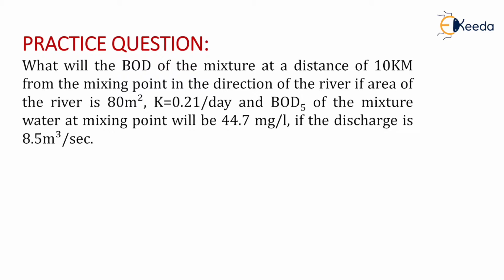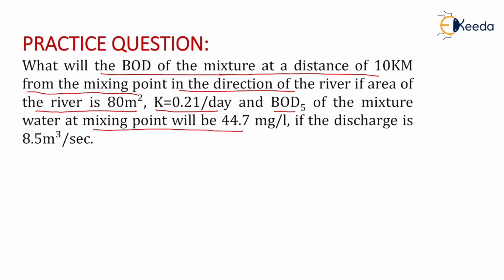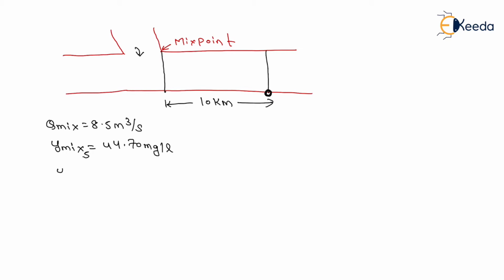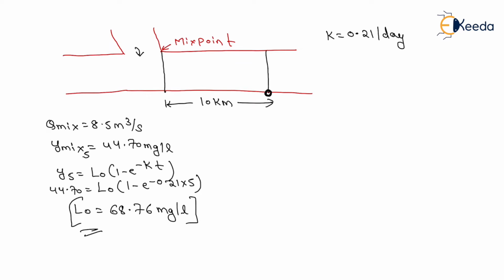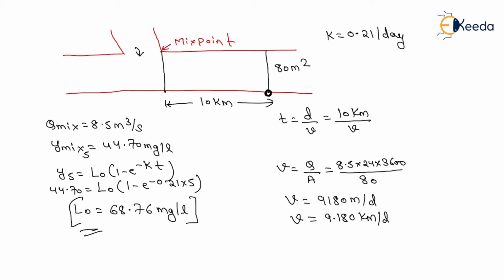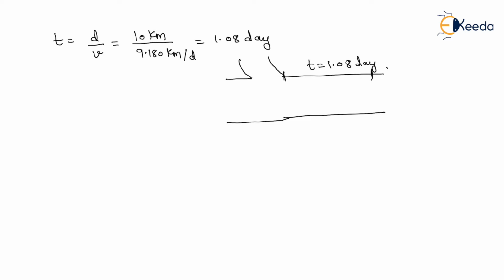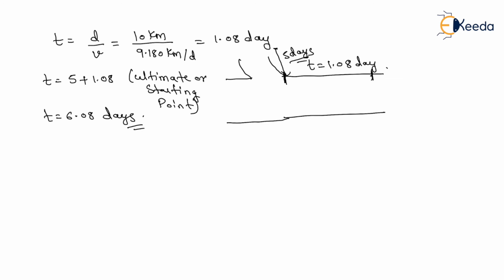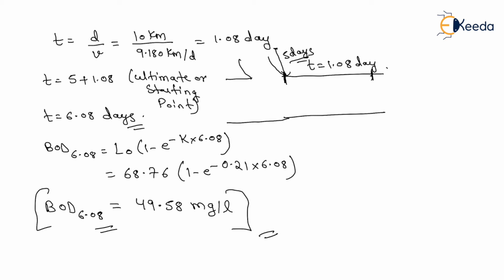BOD-9 Problems Solved | GATE CE | Environmental Engineering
In this video, we're diving into the world of Environmental Engineering to tackle BOD-9 problems that you might encounter in your GATE CE examination.

Whether you're a GATE aspirant, a CE student, or just someone curious about Environmental Engineering, this video has you covered. We've carefully selected a range of BOD-8 numerical problems and solved them step-by-step, making sure you grasp the concepts and strategies needed to excel in your GATE CE exam.

In this video, you can expect:

Clear and concise explanations for BOD-9 problems
Insights into the key concepts you need to understand
Tips and tricks to save time in the exam
Real examples that mimic GATE CE questions
If you find this video helpful, don't forget to hit that like button, share it with your friends, and subscribe to our channel for more GATE CE and Environmental Engineering content. Your success is our priority, and we're here to support you every step of the way.

Remember, with the right guidance and practice, you can conquer those BOD-9 problems and achieve your goals.

Thank you for choosing us as your GATE CE resource. Let's get started and master BOD-9 problems in Environmental Engineering together!